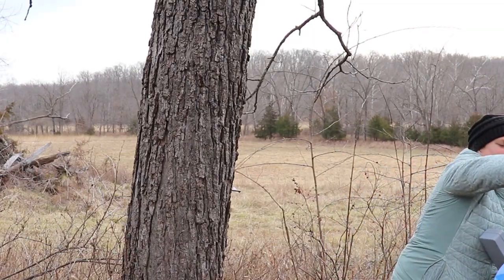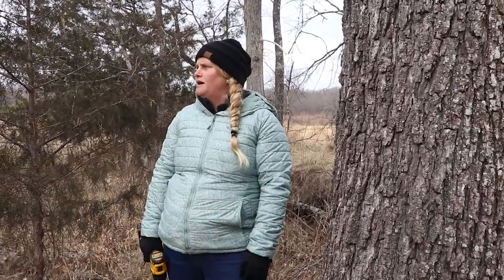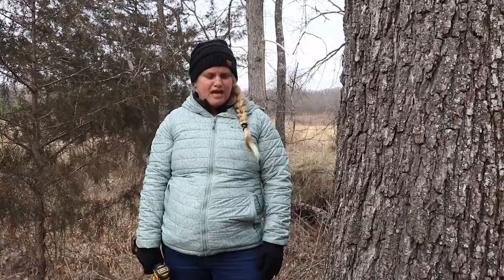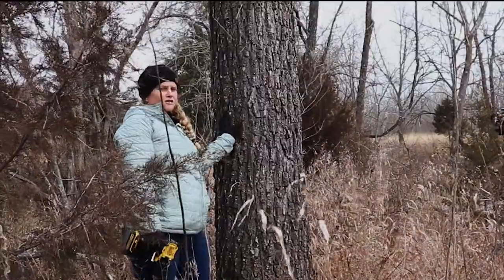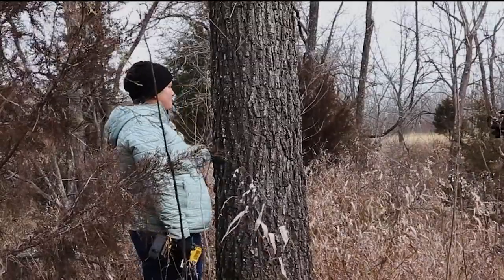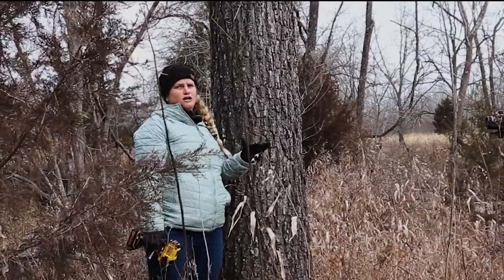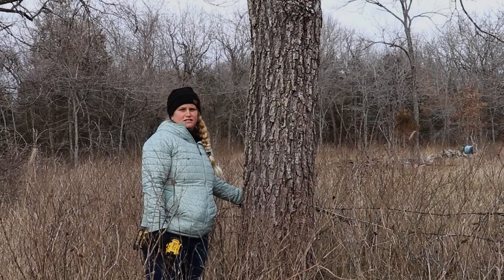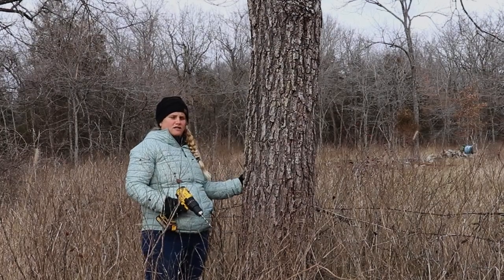Considerations when tapping a black walnut tree.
In this video, Sarah Havens explores some considerations to keep in mind when selecting a black walnut tree to tap.

Contact Center for Agroforestry
Mailing Address:
University of Missouri Center for Agroforestry
302 Anheuser Busch Natural Resource Building
Columbia, MO 65211

Contact HARC
Mailing Address:
University of Missouri Horticulture and Agroforestry
10 Research Center Road
New Franklin, MO 65274